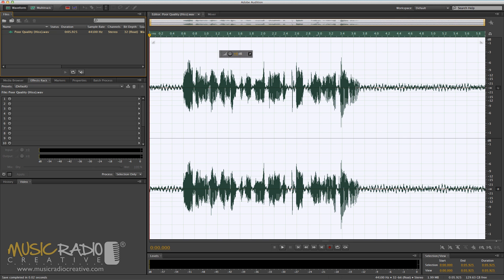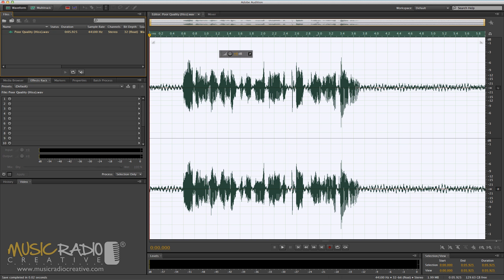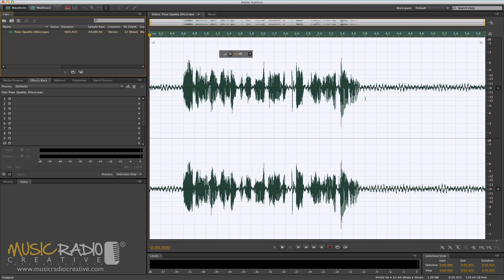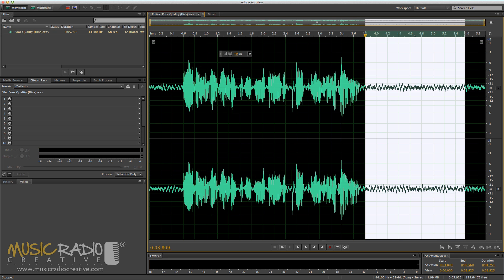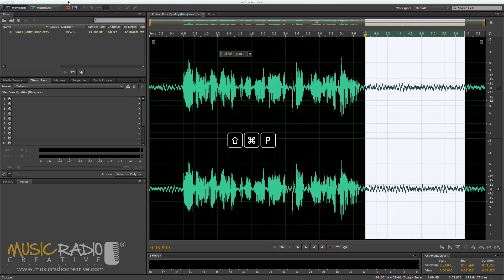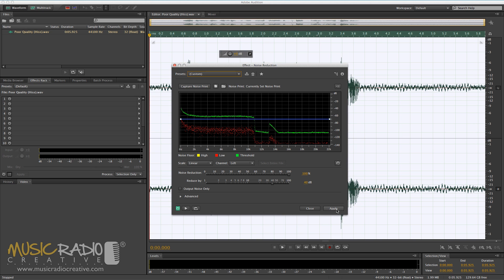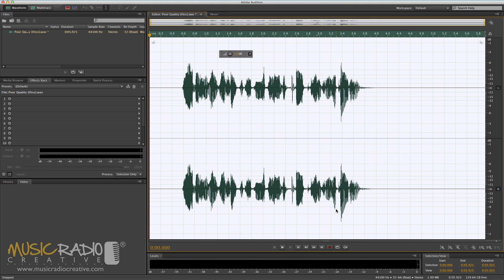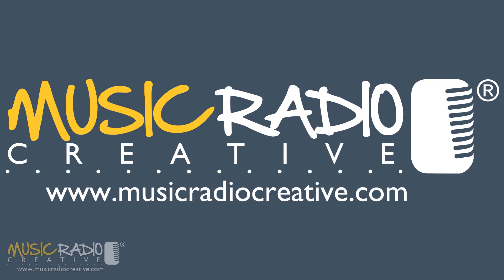Adobe Audition Noise Reduction Demo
Adobe Audition has fantastic noise reduction and restoration tools. Here's a quick demo of the noise reduction with Mike Russell from Music Radio Creative.